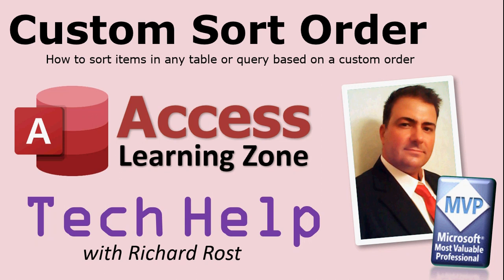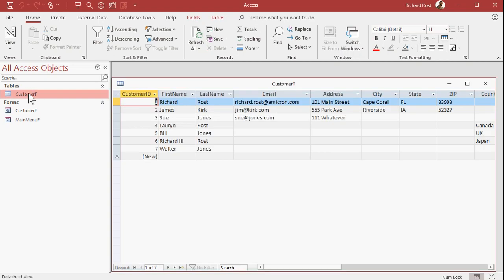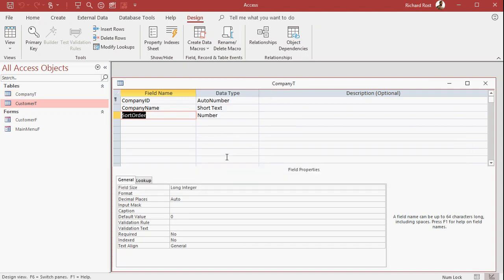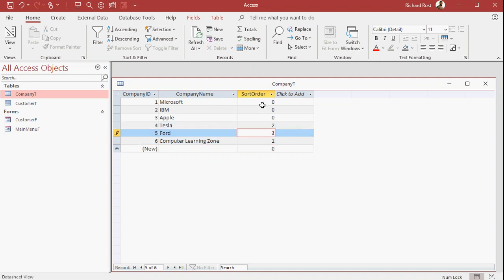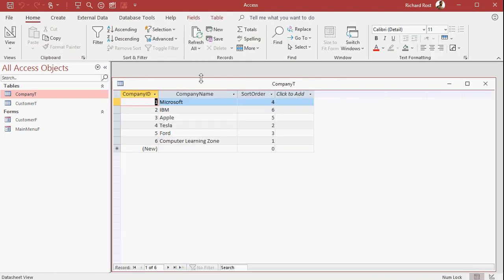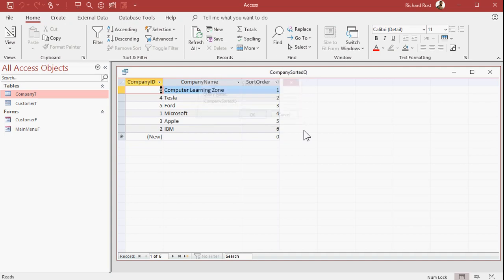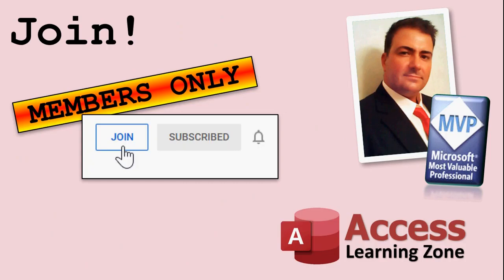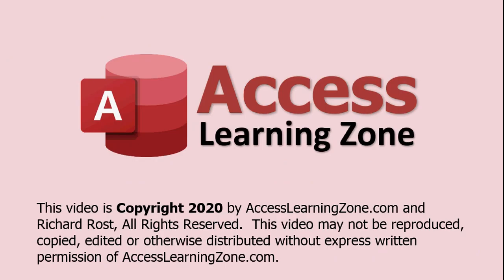Microsoft Access Specify a Custom Sort Order for Records in your Database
In this Microsoft Access tutorial, I will teach you how to specify a custom sort order that you can use to display records however you like in your tables, queries, forms, and reports.

Joyce asks, "I have a list of companies that I want to put into my reports, but I don’t wanted them listed alphabetically. I need to specify how they’re sorted. How do I do this?"

BONUS FOR CHANNEL MEMBERS: Silver Members and up get access to an EXTENDED CUT of this video which covers additional examples. That video will show how to have Access automatically determine what the next item in the sort order will be and fill it for you. I'll also address multi-user concerns (what if you both add a new record at the same time).

TOPICS COVERED IN MEMBER VIDEO:

Using DMAX to determine the next SortOrder index
BeforeInsert event instead of Default Value
Multi-user concerns (2 users adding at same time)
Me.Refresh